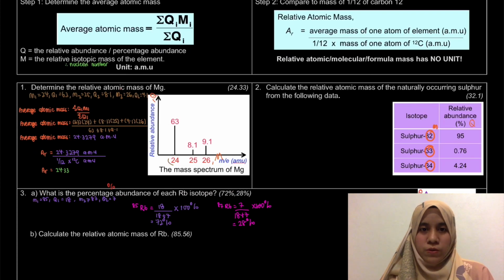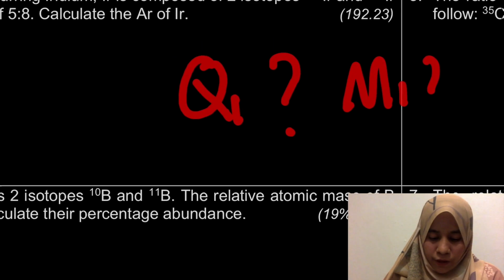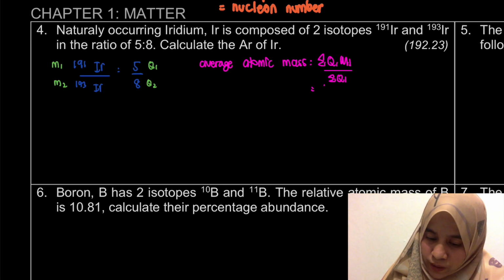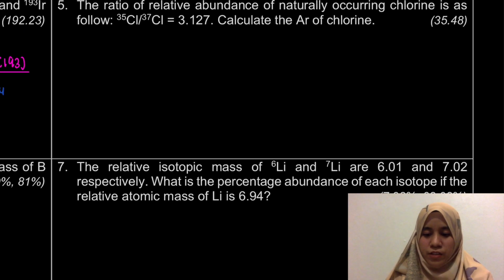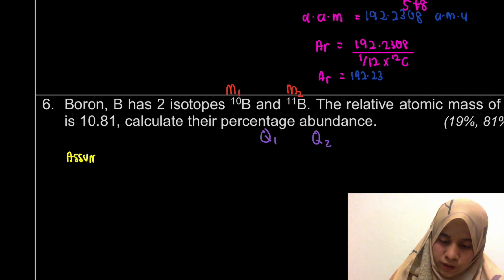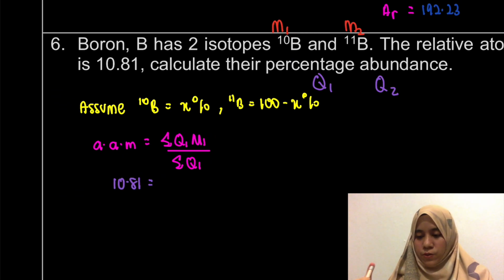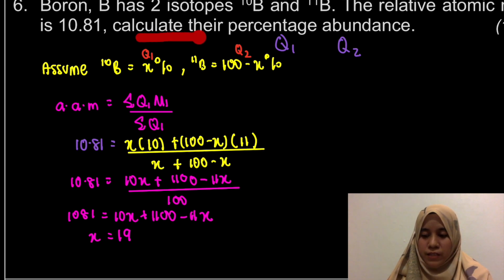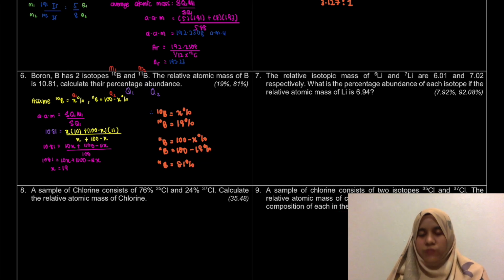1.1 Atoms & Molecules - Relative Atomic Mass 2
Learning Outcome

1.1 b) Interpret mass spectrum.
1.1 c) Calculate the average atomic mass of an element given the relative abundance of isotopes or a mass spectrum.
1.1 d) Calculate relative atomic mass based on C-12.

Page 4

0:00 Introduction
2:05 Example 4
6:18 Example 5
7:22 Example 6
13:45 Example 7
13:57 Example 8
15:16 Example 9